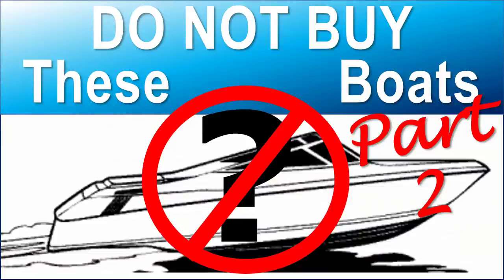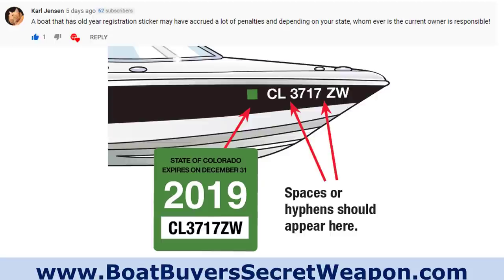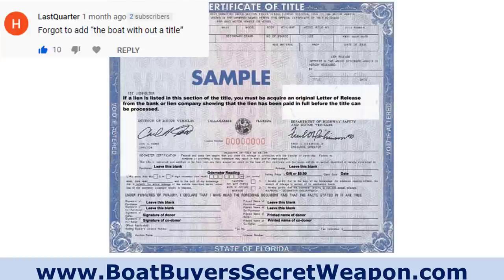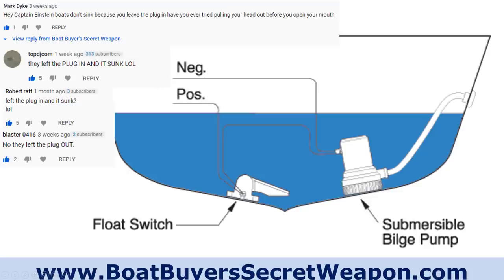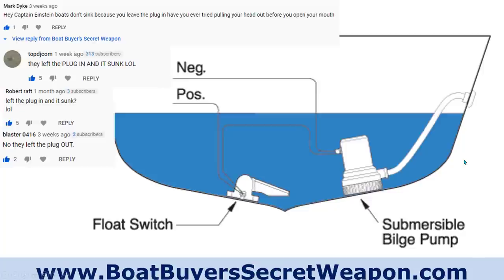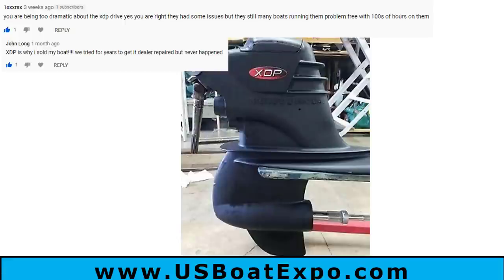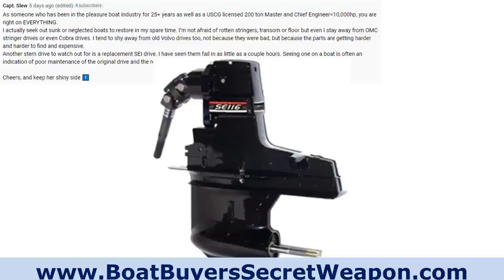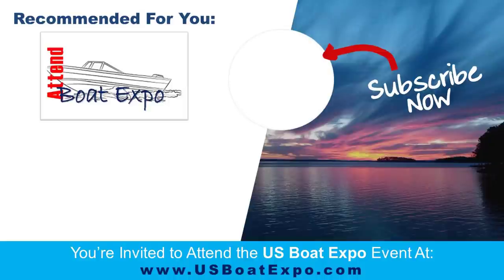Do NOT Buy These Boats Part 2 (You'll Regret It If You Do)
⚓FREE for Boat Shoppers:
28-page resource for new & used boat shoppers to assist in the boat research & shopping process.

Discover Do NOT Buy These Boats Part 2 (You'll Regret It If You Do)  & more at Boat Buyer’s Secret Weapon.

Captain Matt